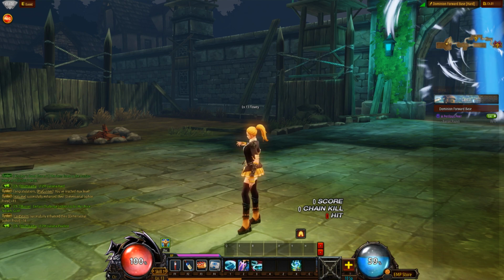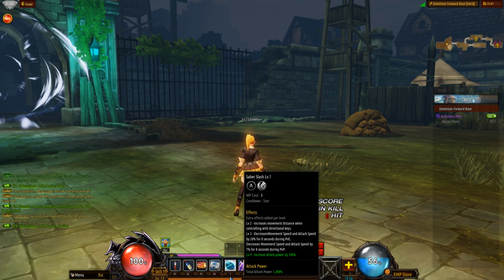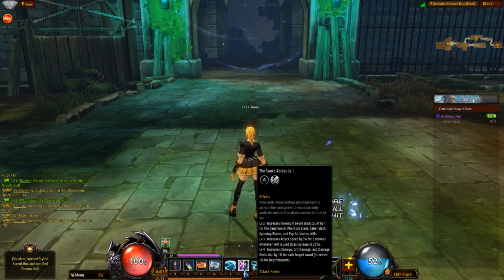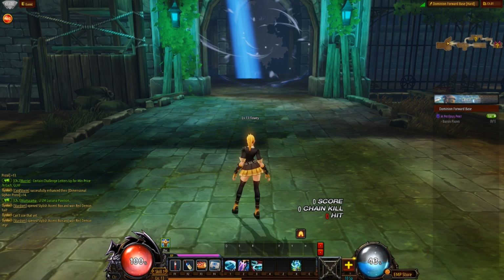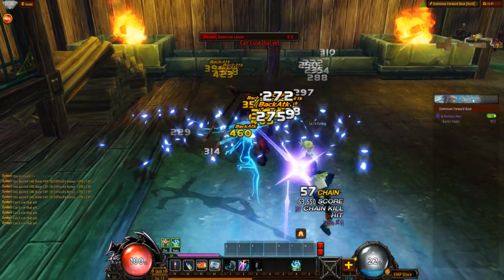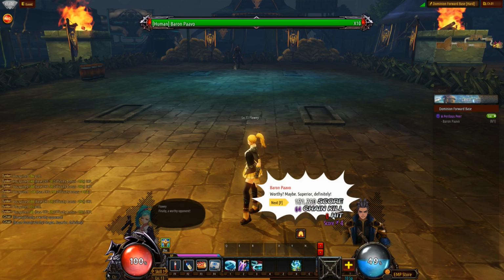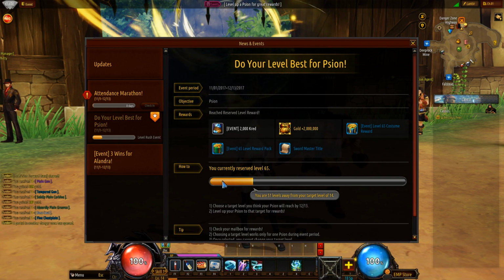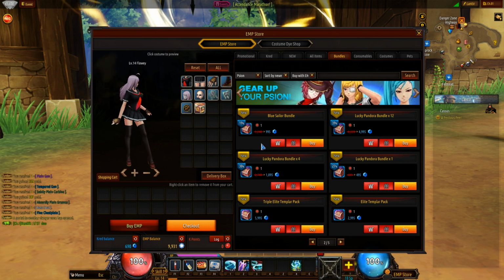Kritika Online - Eclair / Psion NA Release First Look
Kritika Online initial impression of the new Psion class aka Eclair with commentary. The video shows gameplay of the class showing the core skills and psychic blade mechanics in action. The video also discusses the current Psion leveling event and shows some of the cosmetics.